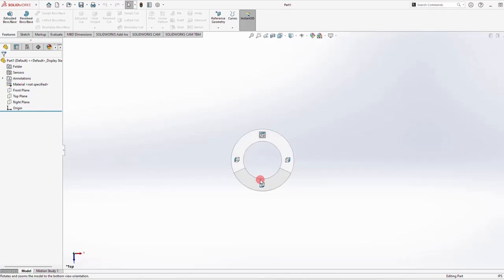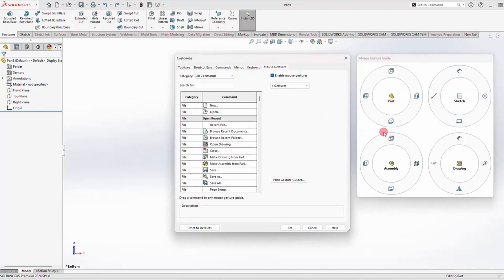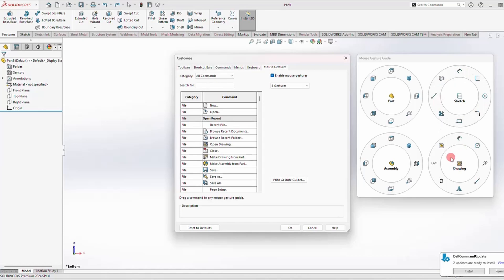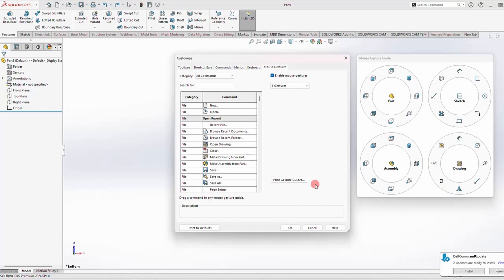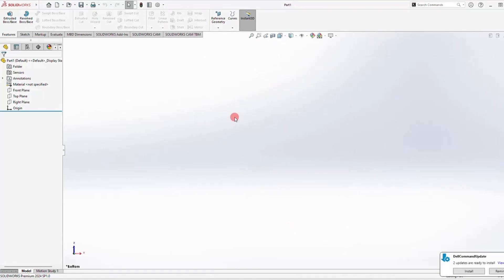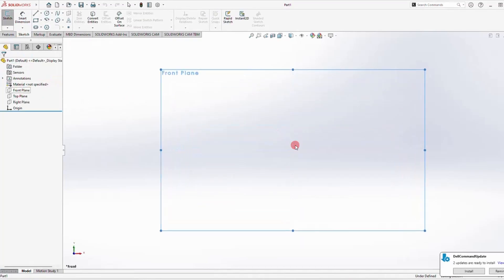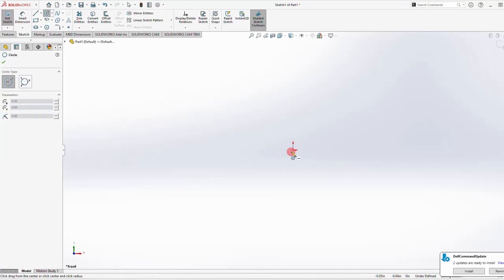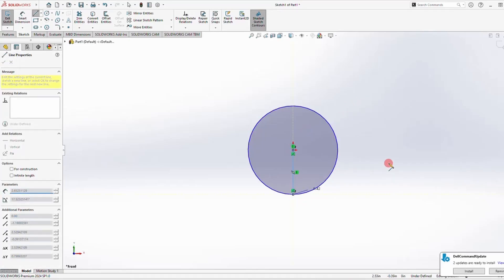SolidWorks Tips and Tricks: Mouse Gestures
In this video, I demonstrate how to setup mouse gestures in SolidWorks to accelerate ones work flow